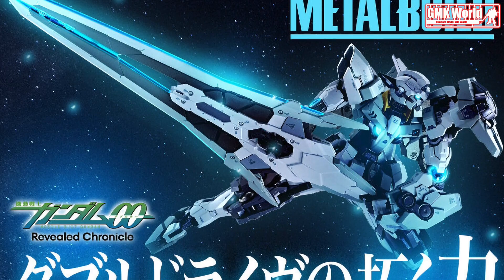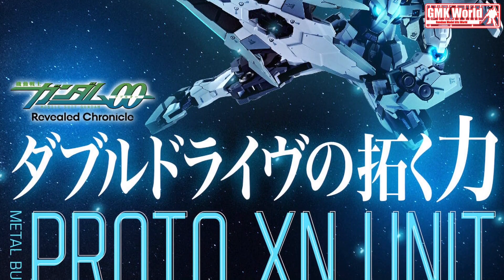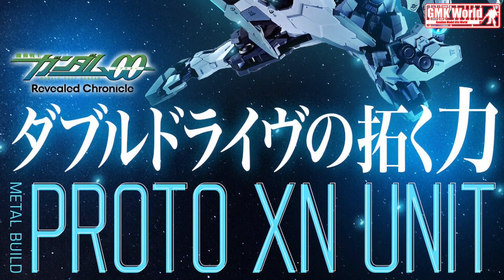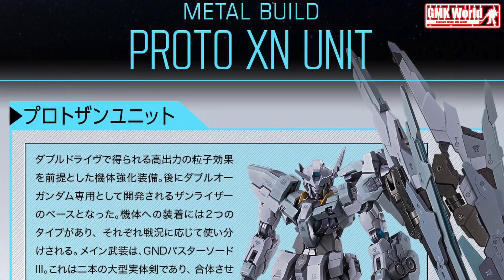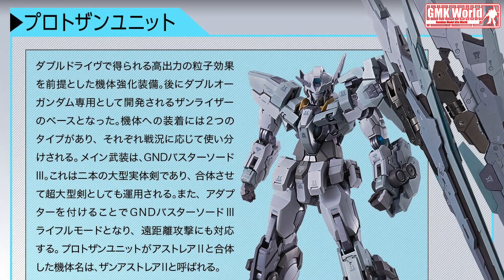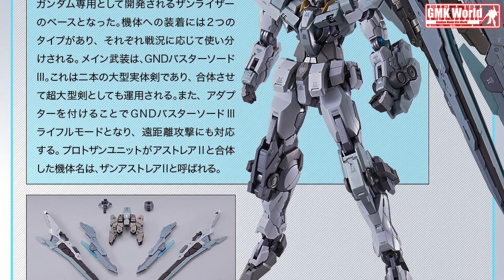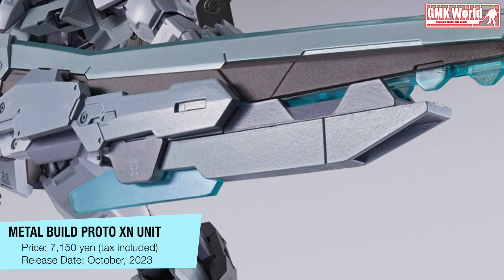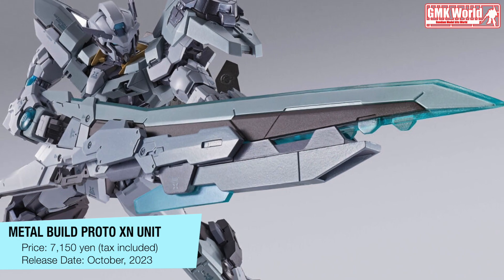METAL BUILD PROTO XN UNIT - Release Info(プロトザンユニット)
The Gundam Astraea II can be equipped with a pair of GND Buster Sword III which can be combined to form a double-sided buster sword - just exactly like what the 00 XN Raiser uses.

Included in this expansion set is a pair of connectors for Gundam Astraea's GN capacitor, that can be attached to its left shoulder, where the buster swords can be holstered. The set also include a pair of GN rifle attachment pieces.

This set does NOT include the METAL BUILD Gundam Astraea II.

The celebration of Mobile Suit Gundam 00's 15th anniversary and its collaboration with METAL BUILD reveal more possibilities in the lineup. With the announcement of the release of GN Arms Type E in June 2023 and METAL BUILD's collaboration with the CG anime set Mobile Suit Gundam 00: Revealed Chronicle, more units have been introduced that are planned for release in the high-quality figure series.